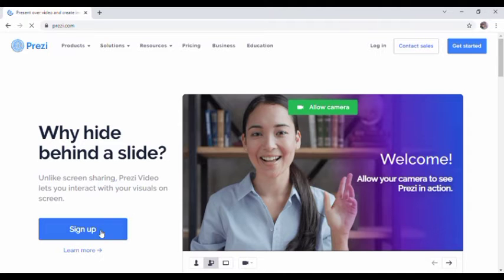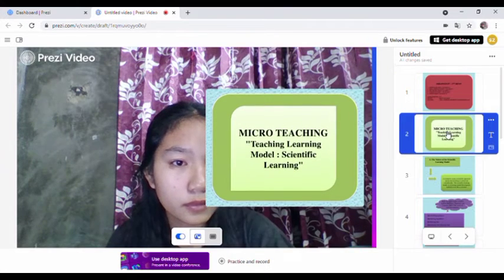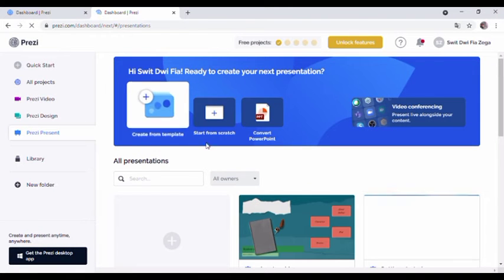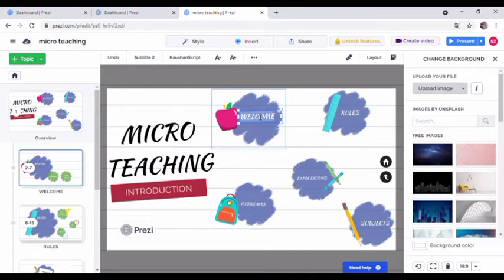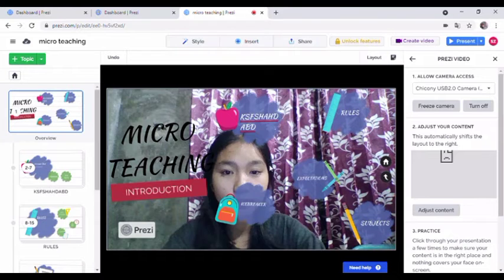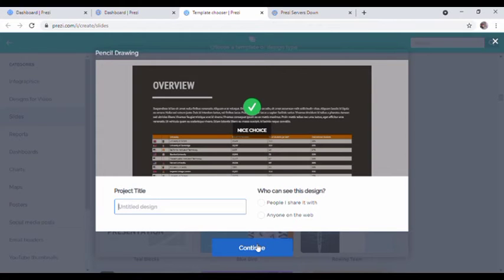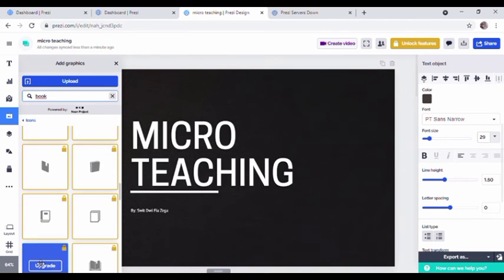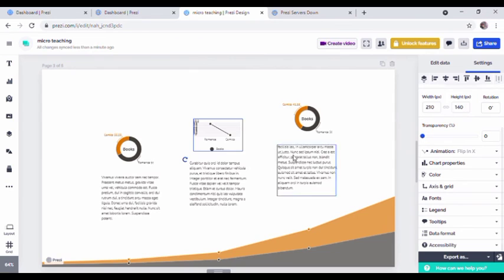Tutorial of Prezi Application| Swit & Selfi💥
It is one of the application that very useful,to make our presentation more interactive and interesting. It have a ZUI (Zoom display) feature that make it to be different from the other software of presentation.